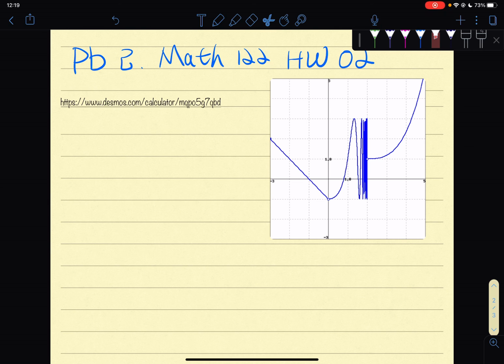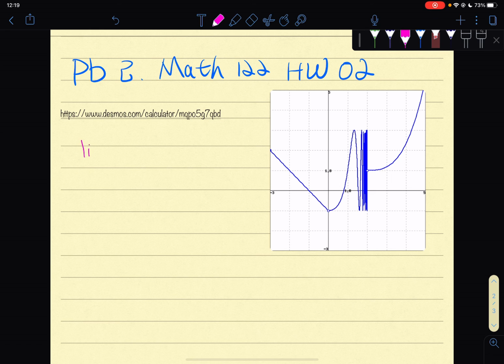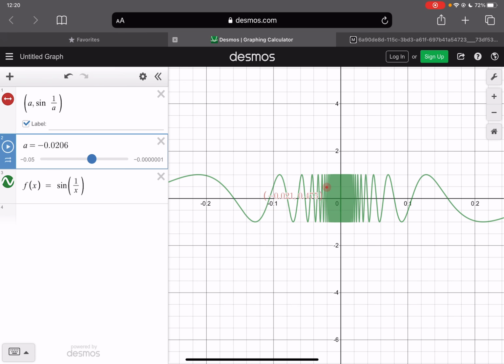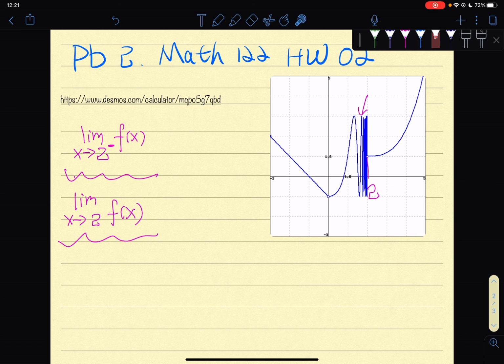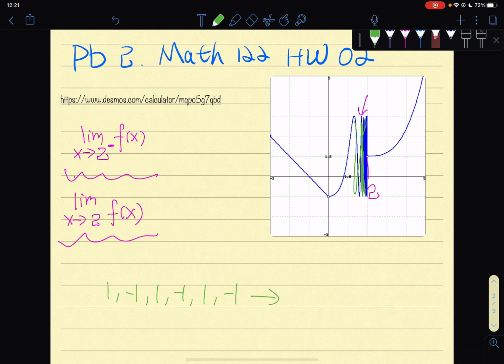Math 122, hw2 , Pb 2